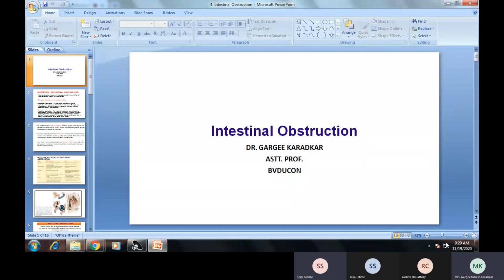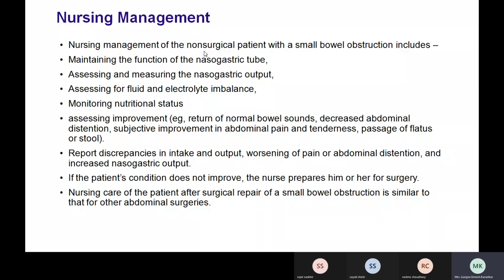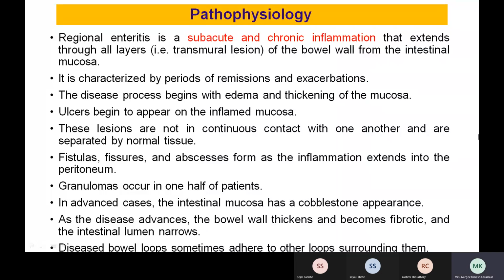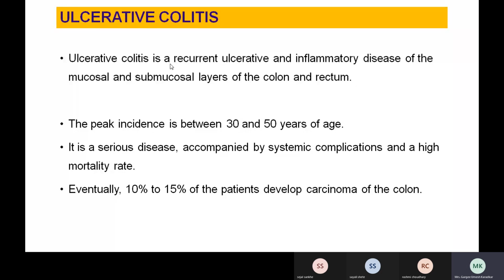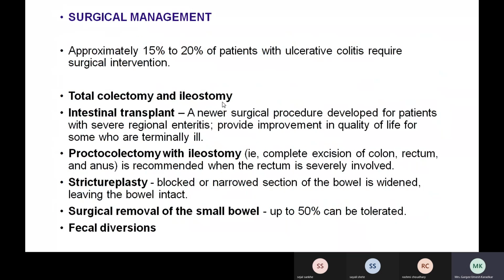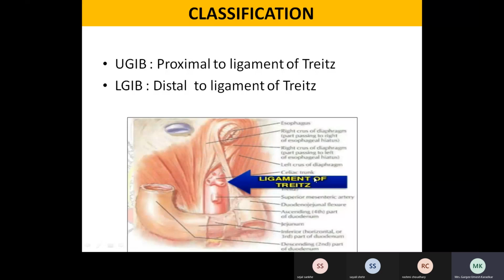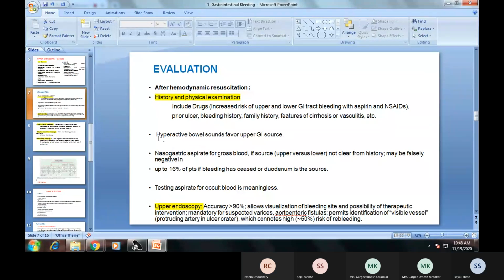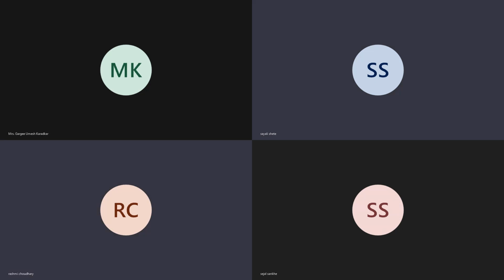PRACTICE TEACHING INTESTINAL OBSTRUCTION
Our Faculty Member of Bharati Vidyapeeth (Deemed to be University) College of Nursing , Navi Mumbai : Dr. Gargee Karadkar held a teaching session on a gastrointestinal disease : “Intestinal Obstruction”

•Definition
• Etiology
• Pathophysiology of the disease
• Clinical Manifestations of the disease
• Management
   Medical management
   Surgical Management
   Nursing Management